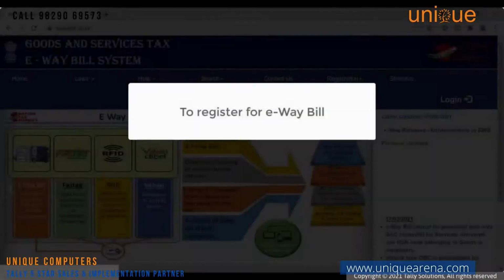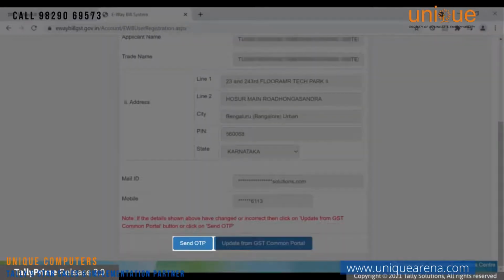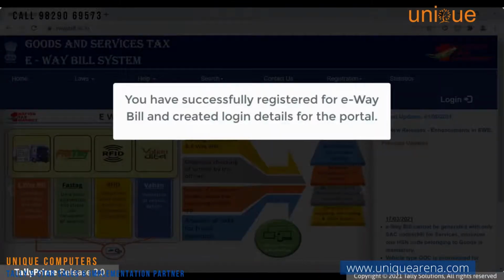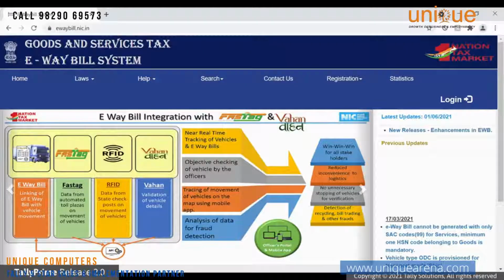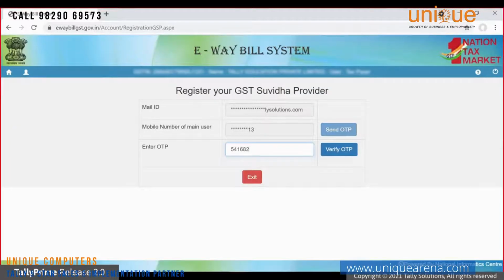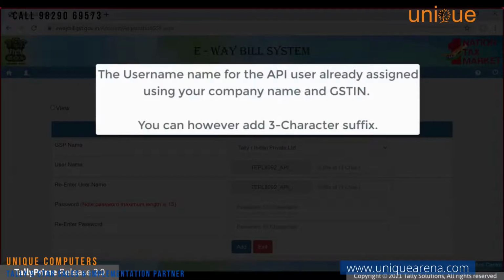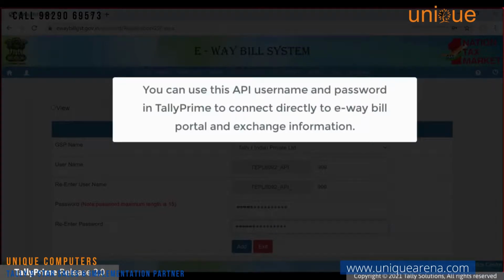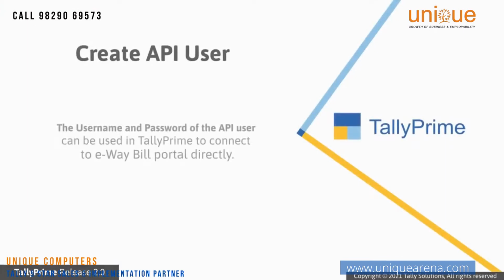Prerequisites to Generate E-way Bill directly from TallyPrime _ Release 2.0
In this video you will look at the process of registration for e-way bill, choosing Tally as your GSP for e-way bill generation, and creating api user to access e-way bill portal directly from TallyPrime.